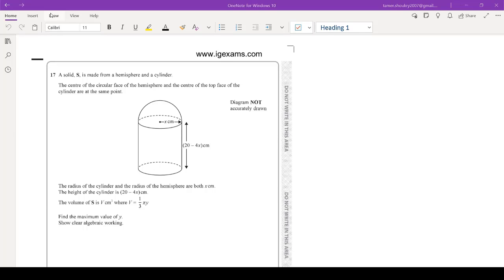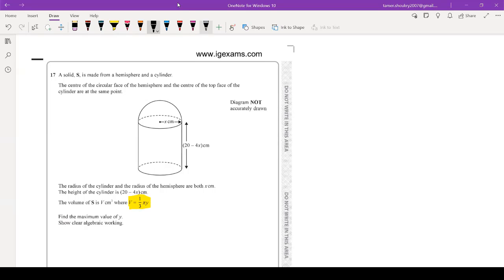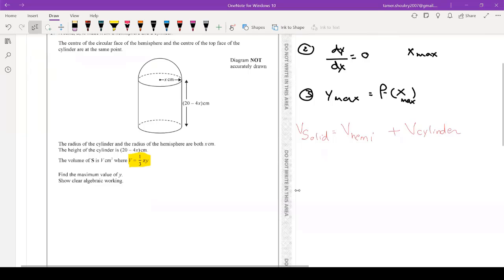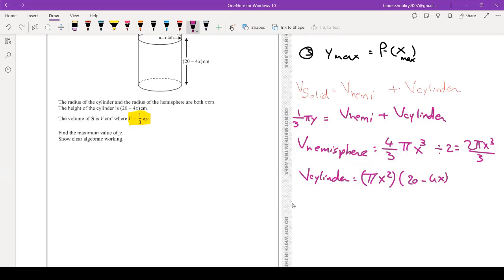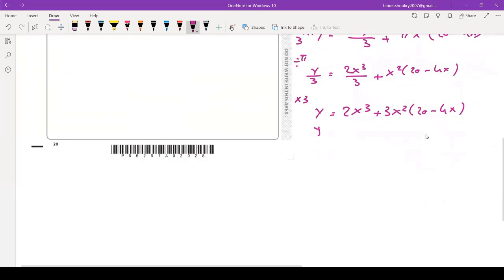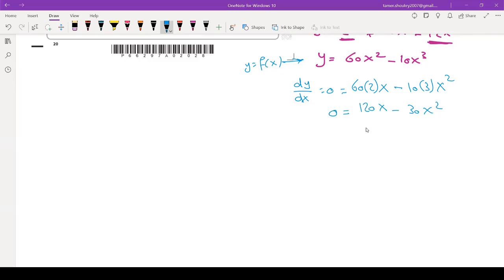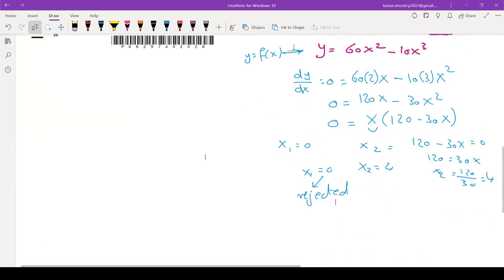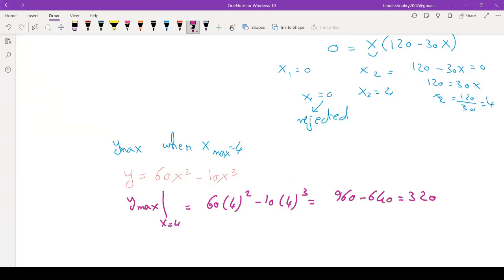Diffrentiation - Q17 Jan 2021 4MA1 1H